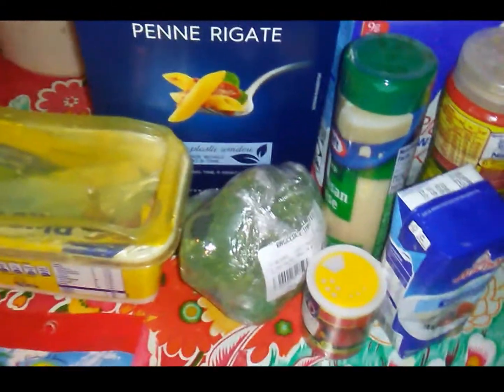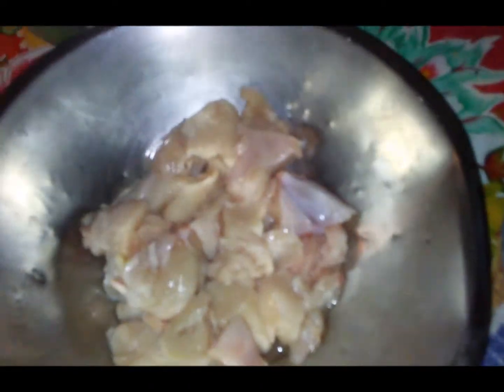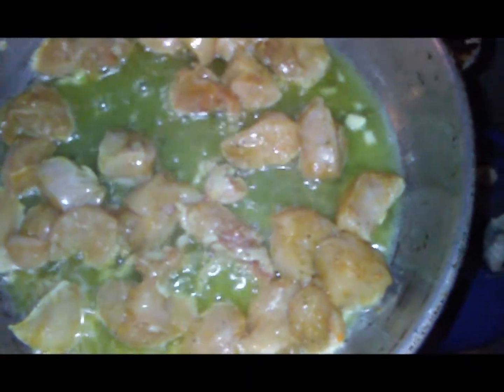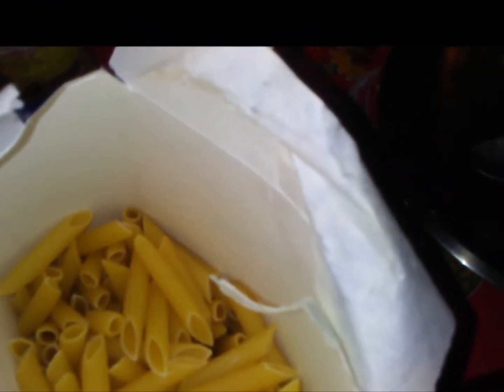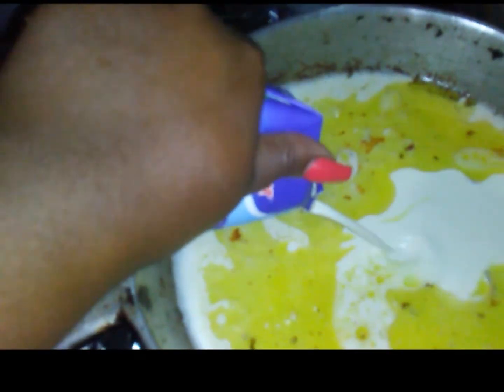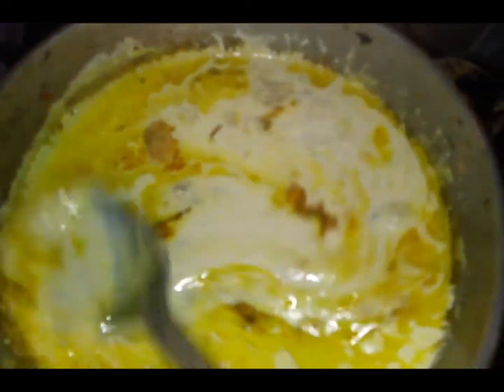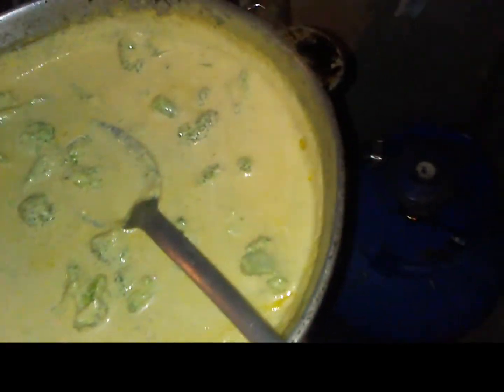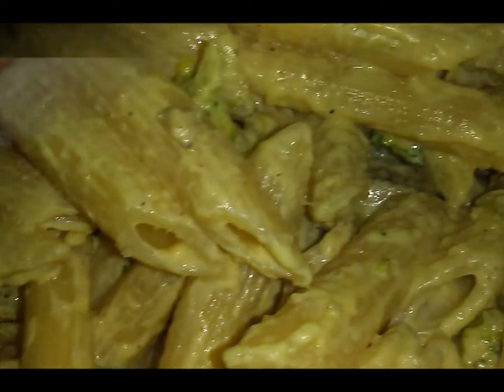How To Make Chicken Alfredo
So in today video I will be showing a easy and simple way how I make Chicken Alfredo...
I hope you guys are enjoy my videos

slowly but surely growing

Thanks Again!